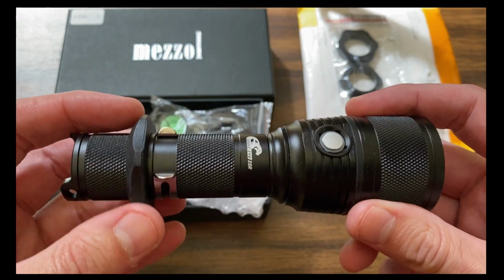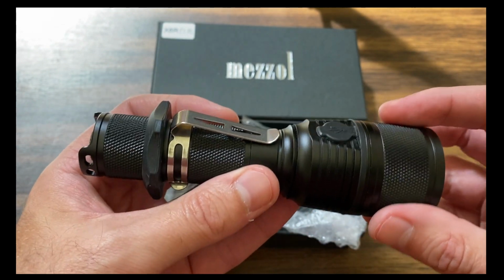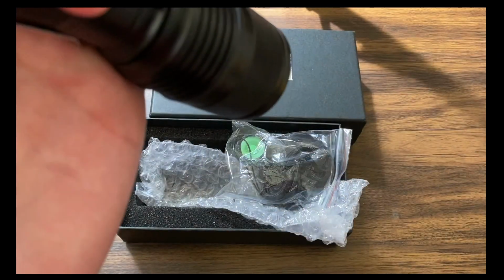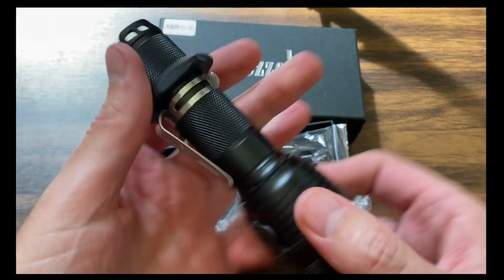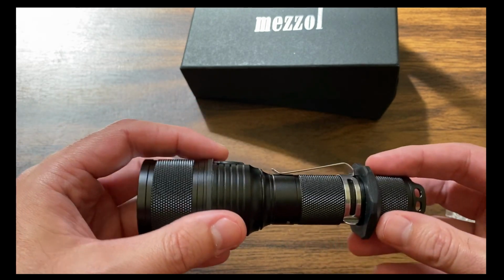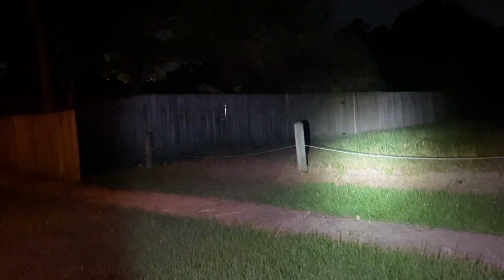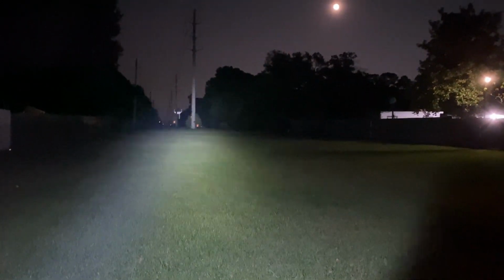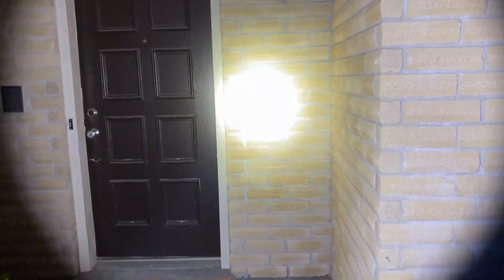EAGLE EYE X6R is BACK! [Perfect Score]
The only ways for this torch to be improved upon is to have it come with a throwier emitter, such as PM1 or NM1, and/or have that tactical cigar grip ring I added come with it!

Here are some reviews of this light from way back when…

My Recommended Dealers (no particular order)...

Aliexpress.com
Amazon.com
Andrew-amanda.com
Banggood.com
Batteryjunction.com
Fasttech.com
Illuminationgear.com
Illuminationsupply.com
Illumn.com
Intl-outdoor.com
Kaidomain.com
Longhorntactical.com
Mohrlumens.com
Nealsgadgets.com
Opticsplanet.com
Shenzhen-wholesale.com

(I am "Rusty Joe" there)

My eBay Store

Send me stuff to review:

ACUMEN DISTRIBUTORS
539 W. Commerce St., Suite 1304